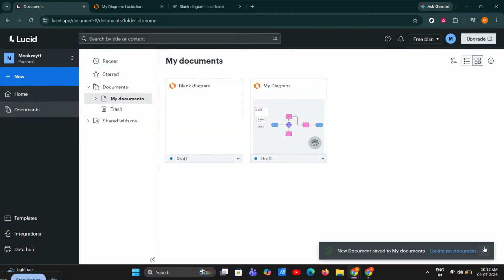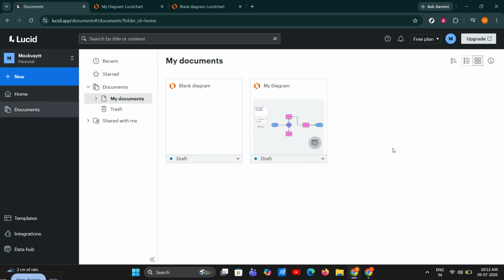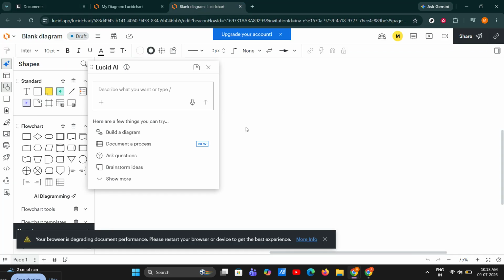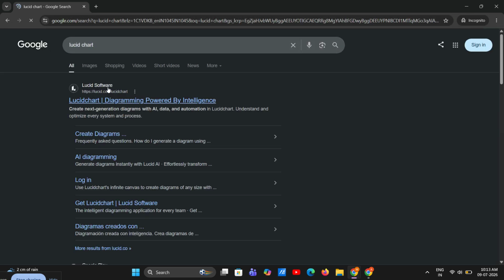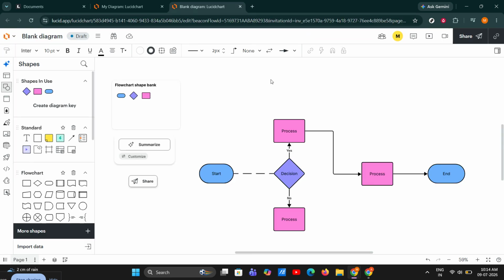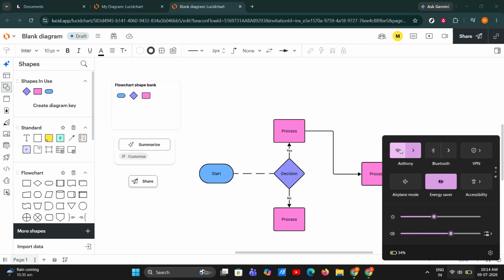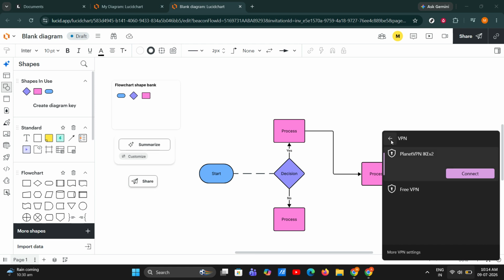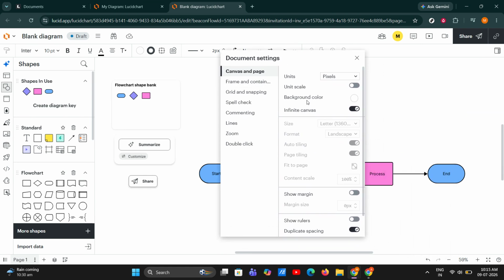Fix Lucidchart Autosave Error (Easy Troubleshooting Guide)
Learn how to fix the Lucidchart autosave error with simple troubleshooting steps, including browser checks, cache clearing, VPN fixes, and document settings adjustments.

🕚Timestamps:
0:00 Intro
0:18 Secure Your Work First
0:54 Test In Incognito Mode
1:28 Disable Browser Extensions
1:58 Clear Browser Cache
2:24 Check Your Network And VPN

✍️What You'll Learn In This Video:
• How To Secure Your Lucidchart Work Before Troubleshooting
• How To Test Lucidchart Autosave In Incognito Mode
• How To Disable Browser Extensions That Cause Saving Errors
• How To Clear Cache And Cookies For Lucidchart Issues
• How To Check Network Stability And VPN Conflicts
• How To Reduce Document Complexity For Faster Autosaving
• How To Turn Off Infinite Canvas In Lucidchart
• How To Confirm Your File Is Saving Correctly

💡Pro Tips:
• Always back up your diagram before making browser changes.
• If Incognito works, focus on extensions first because they are often the culprit.
• Clear cache after major browser updates or when Lucidchart feels slow.
• Disable VPNs temporarily when working on important cloud documents.
• Keep Lucidchart files clean and simple for better performance.